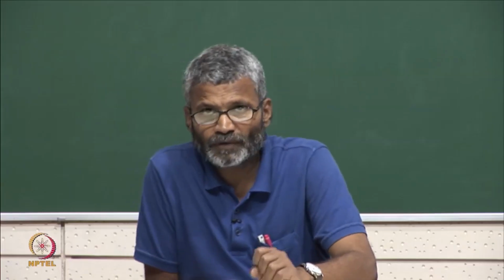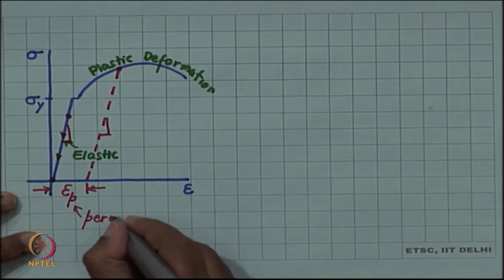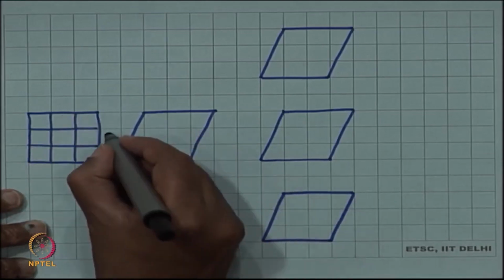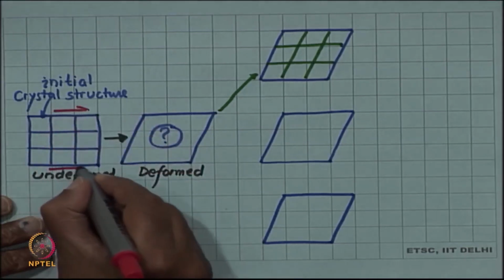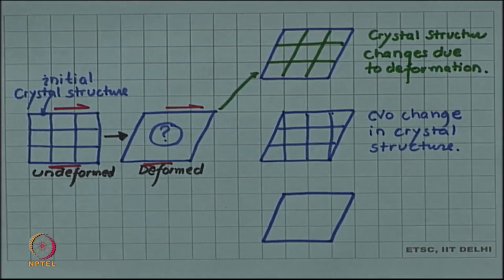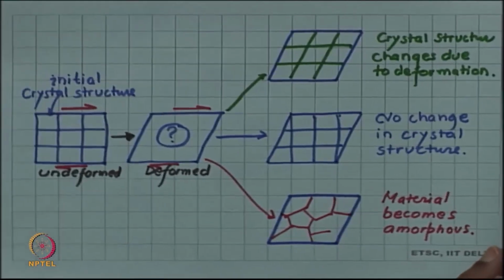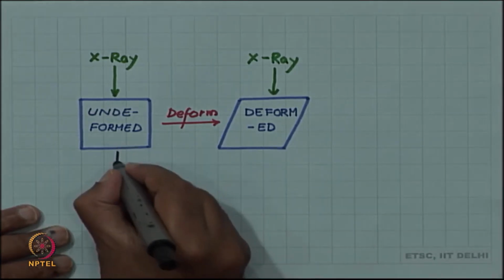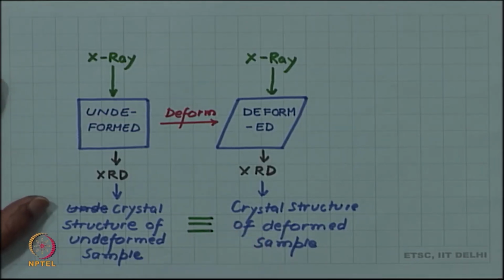Plastic Deformation and Crystal Structure